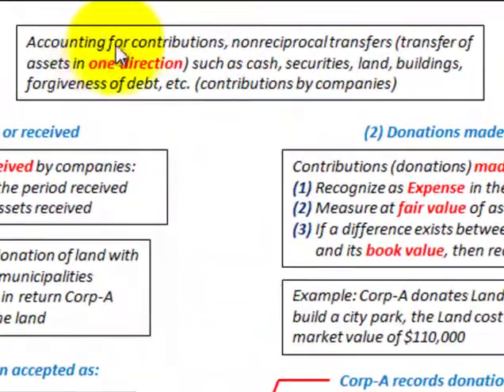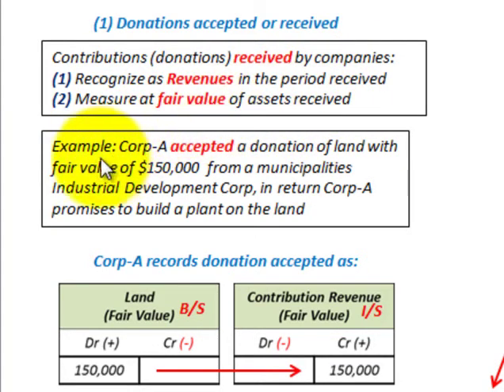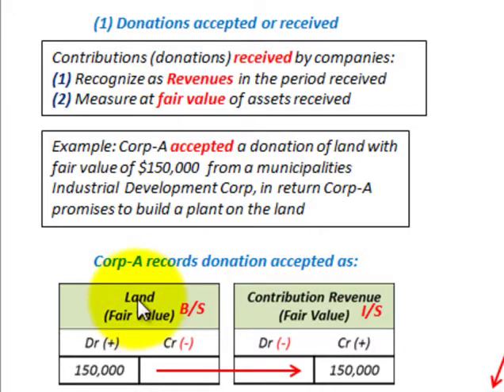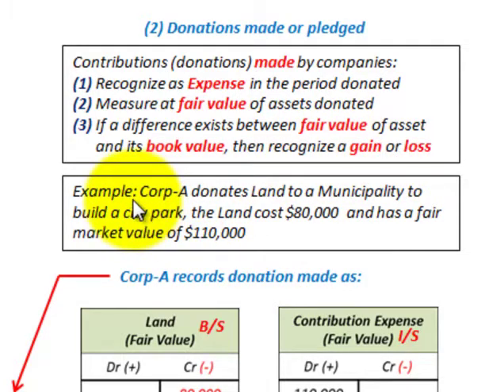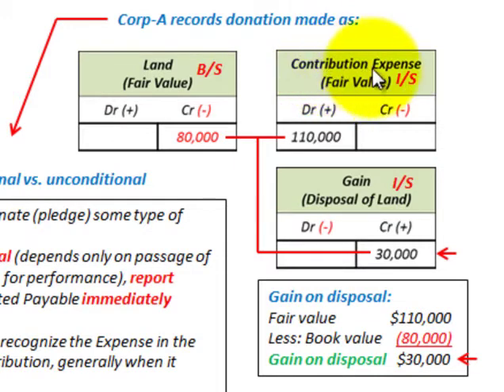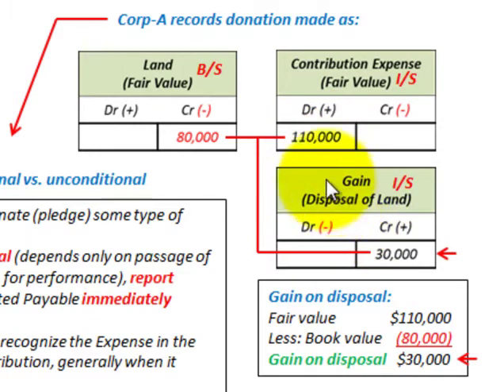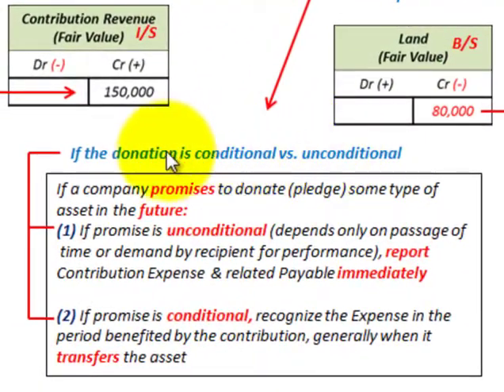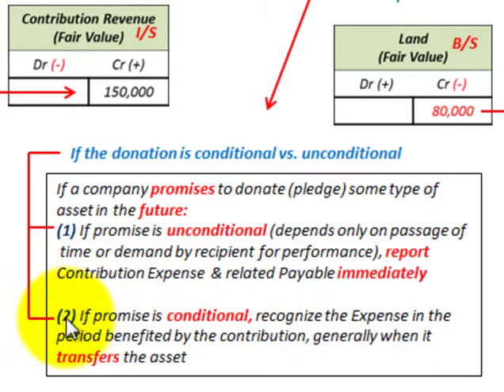Property Plant And Equipment (Donations Accepted & Received, Revenues & Expenses)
Accounting for contributions, nonreciprocal transfers (transfer of assets in one direction) such as cash, securities, land, buildings, forgiveness of debt, etc. (contributions by companies), (property plant and equipment, long term assets, fixed assets), for (1) Contributions (donations) received by companies: (a) Recognize as Revenues in the period received (b) Measure at fair value of assets received, Example: Corp-A accepted a donation of land with fair value of $150,000 from a municipalities Industrial  Development Corp, in return Corp-A promises to build a plant on the land, for (2)  Contributions (donations) made by companies: (a) Recognize as Expense in the period donated (b) Measure at fair value of assets donated (c) If a difference exists between fair value of asset and its book value, then recognize a gain or loss, Example: Corp-A donates Land to a Municipality to build a city park, the Land cost $80,000 and has a fair market value of $110,000, If the donation is conditional vs. unconditional, If a company promises to donate (pledge) some type of asset in the future: (1) If promise is unconditional (depends only on passage of time or demand by recipient for performance), report Contribution Expense  & related Payable immediately (2) If promise is conditional, recognize the Expense in the period benefited by the contribution, generally when it transfers the asset, detailed example by Allen Mursau